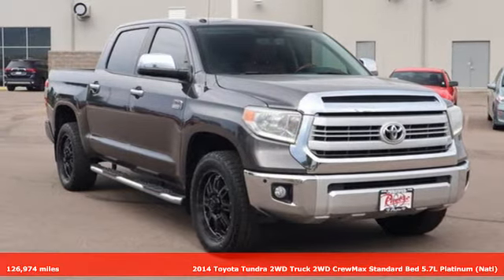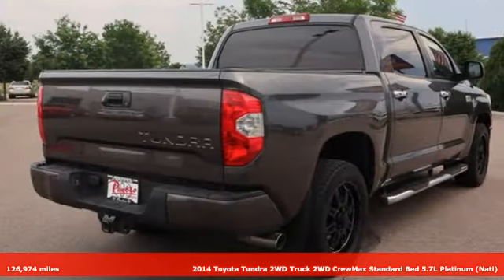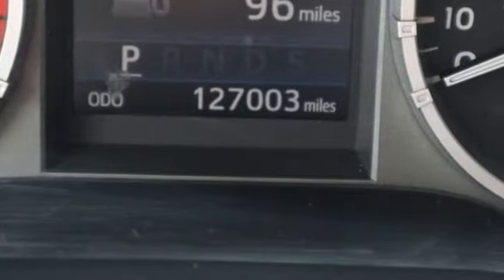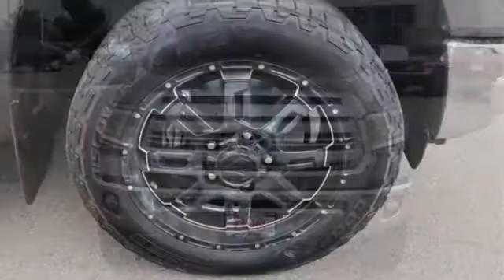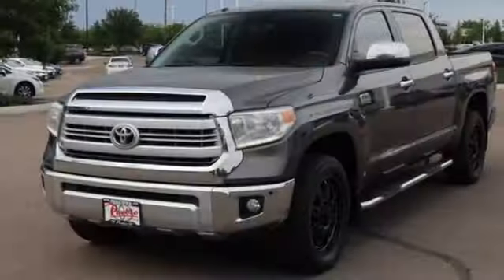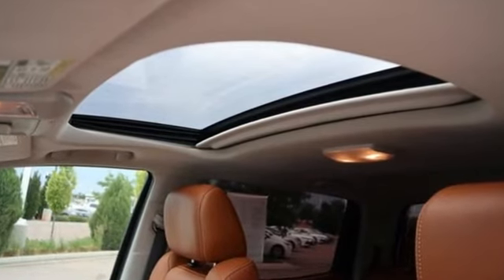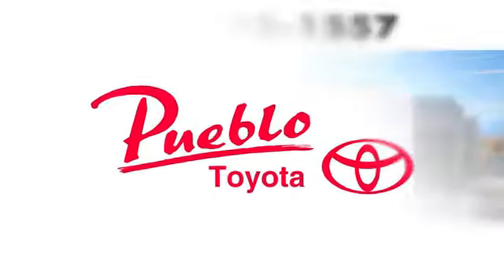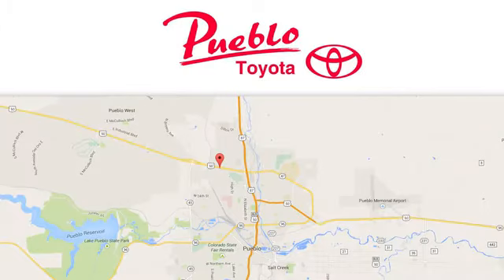Used 2014 Toyota Tundra 2WD Truck Pueblo CO Colorado Springs, CO 216099B - SOLD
Year: 2014
Make: Toyota
Model: Tundra 2WD Truck
Trim: PK
Engine: Regular Unleaded V-8 5.7 L/346
Transmission: 6-Speed Automatic w/OD
Color: Gray
Interior: BROWN
Mileage: 126974
Stock #: 216099B
VIN: 5TFGY5F14EX157680
RWD Brown Leather 20' x 8J Split 5-Spoke Alloy Disc Wheels ABS brakes Alloy wheels Compass Electronic Stability Control Front dual zone A/C Heated & Ventilated Front Bucket Seats Heated door mirrors Heated front seats Illuminated entry Leather Seat Trim Low tire pressure warning Navigation System Power moonroof Remote keyless entry Traction control.Awards: * 2014 KBB.com Best Resale Value AwardsFor the Best priced and highest quality pre-owned vehicles in Southern Colorado visit Pueblotoyota.com or call our team at .

Pueblo Toyota
2220 US-50 West
Pueblo, CO 81008

Address:
2220 US-50 West